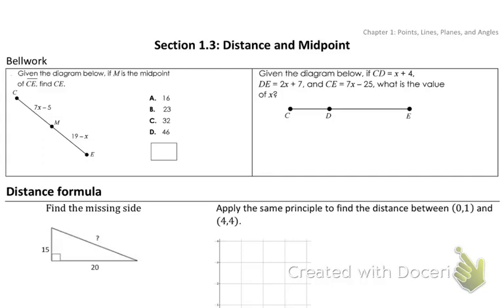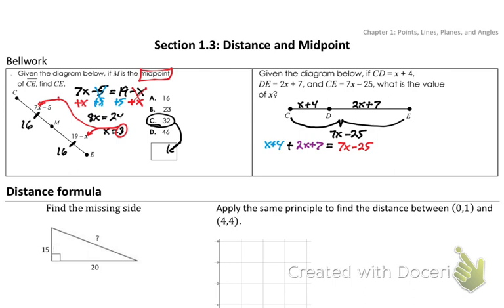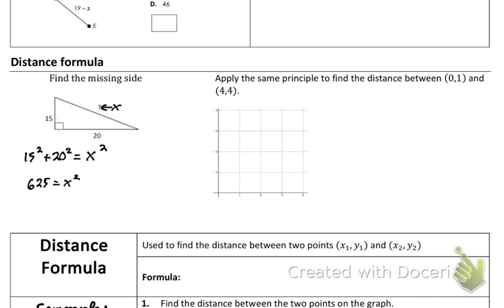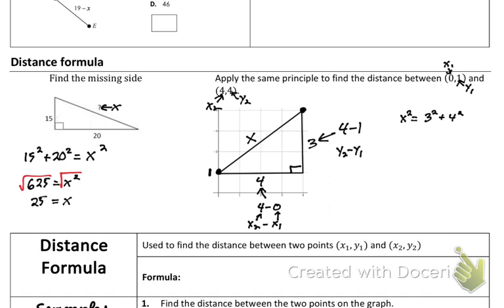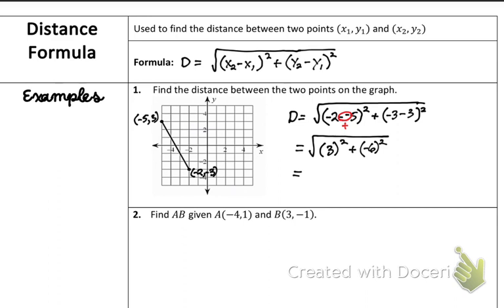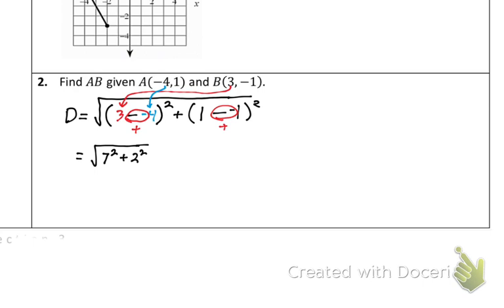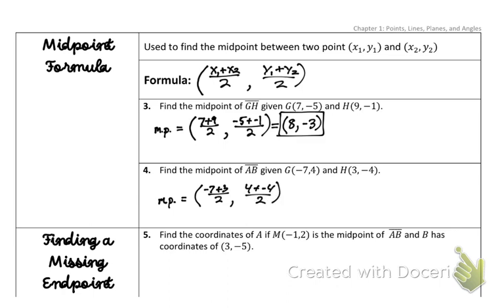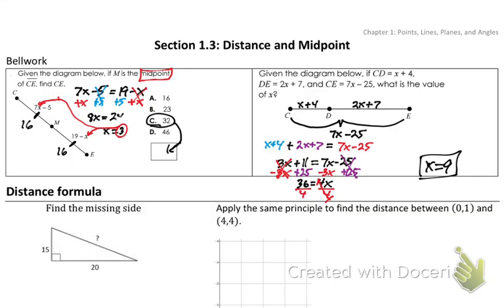Pabian H Geometry 1.3 BD